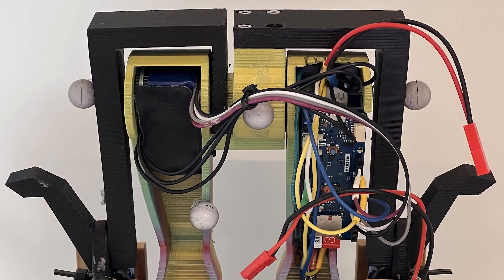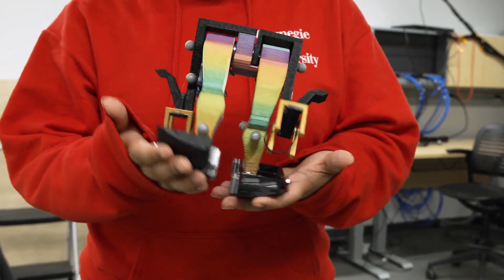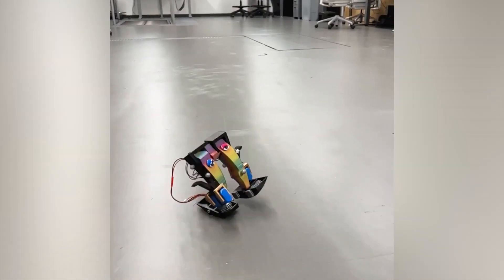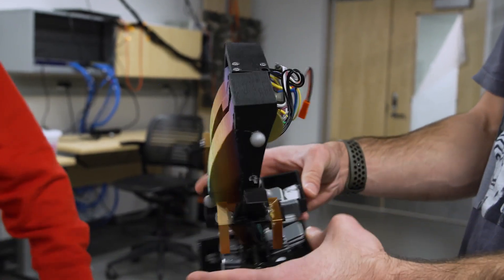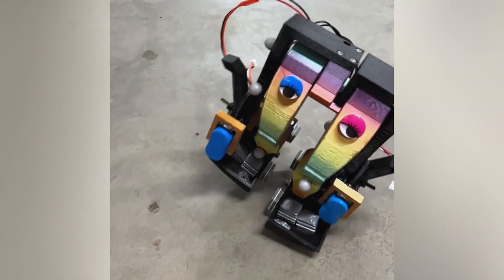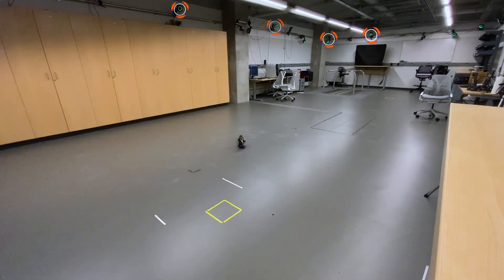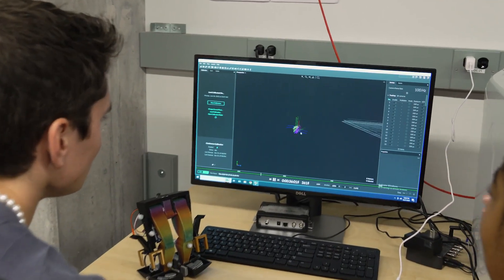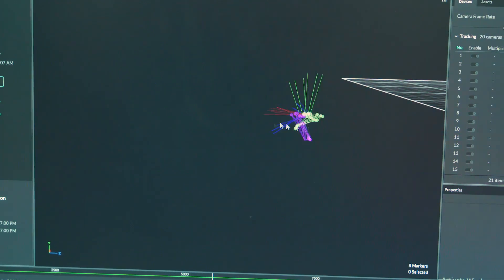The Simplest Walking Robot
Mechanical Engineering’s Aaron Johnson and his students discuss their project to create simple walking robots.